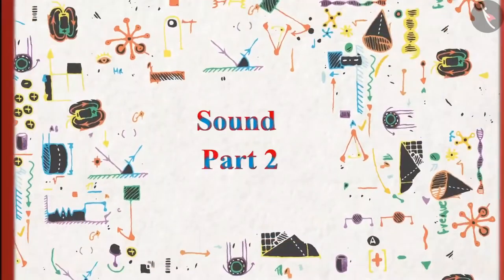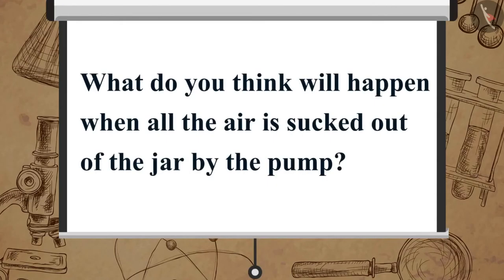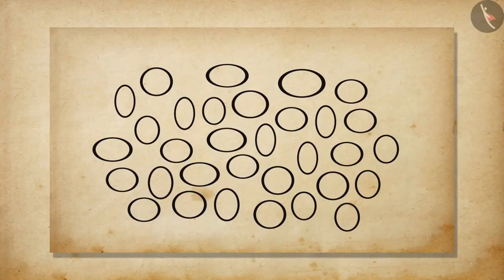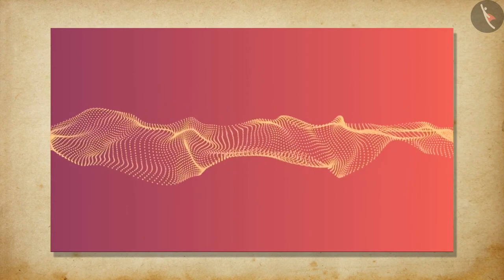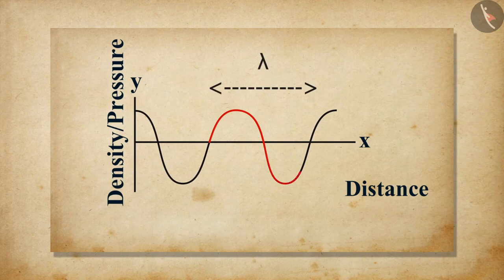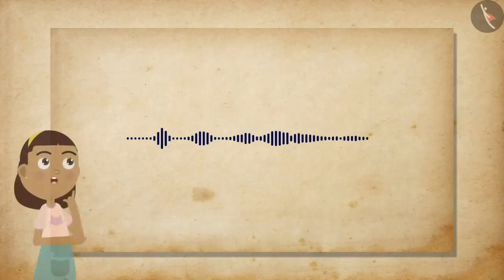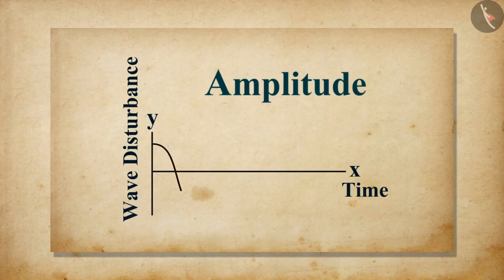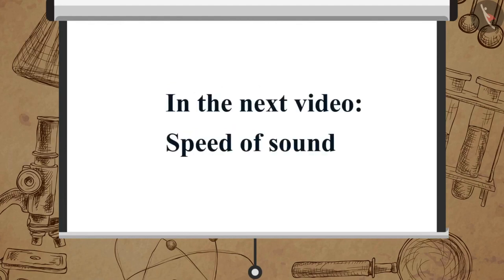Class 9 Science Chapter 12 'Sound' (12.2.2) Sound Waves Characteristics cbse ncert